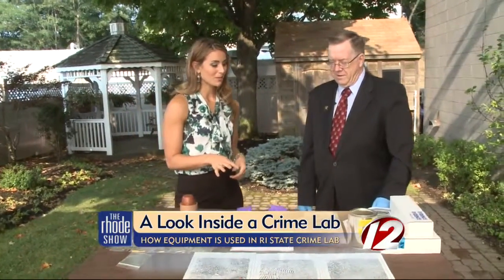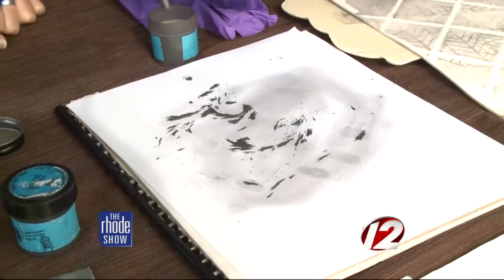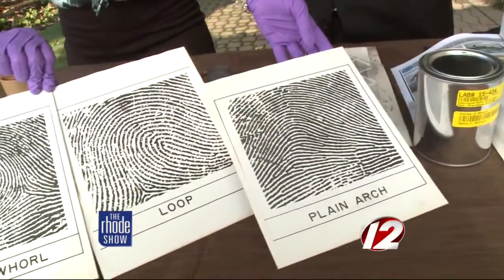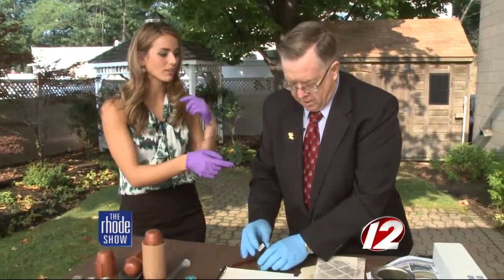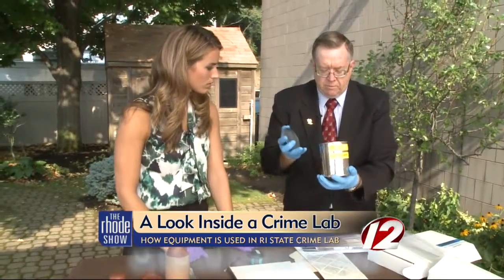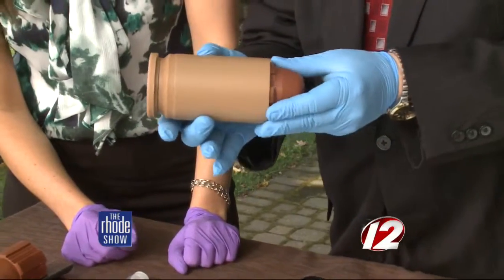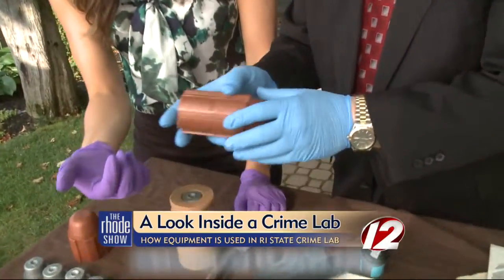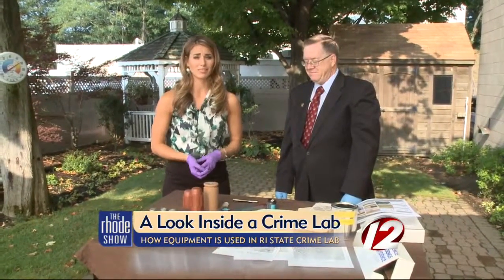A look inside a crime lab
Dennis Hilliard, Director of the RI State Crime Lab, shares some cool gear that's used in the URI crime lab.